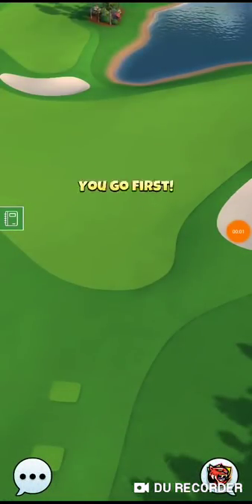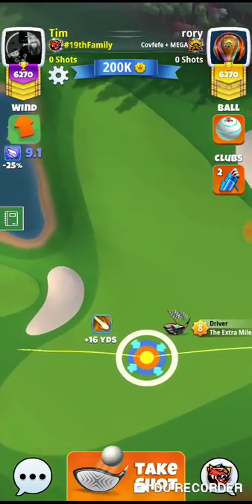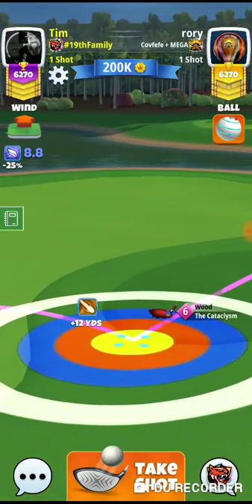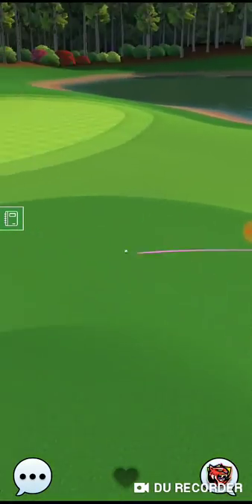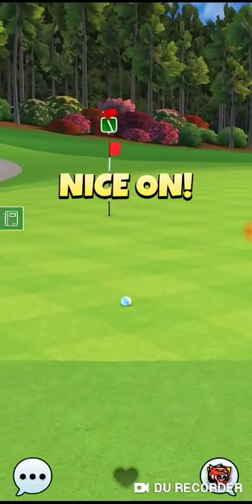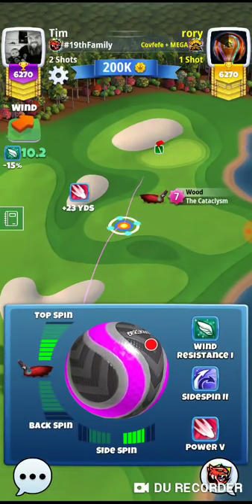Expert Hole 9 (EM8 Slice Titan Cat) Souther Pines Mini Tournament Golf Clash